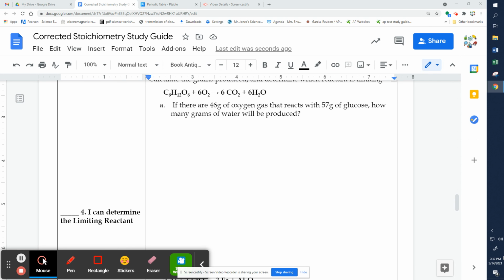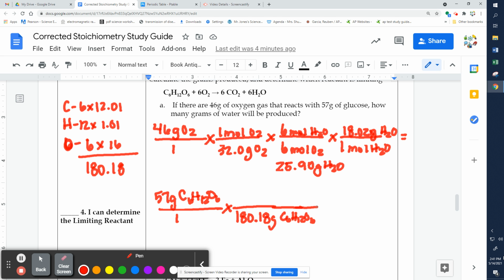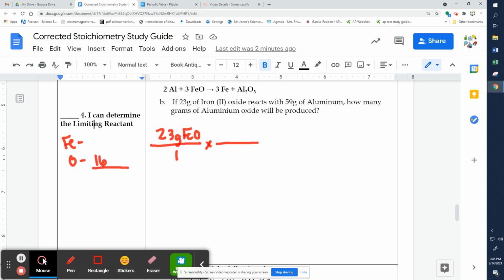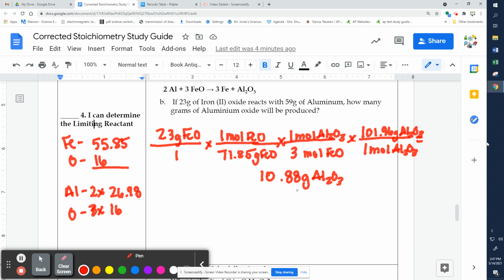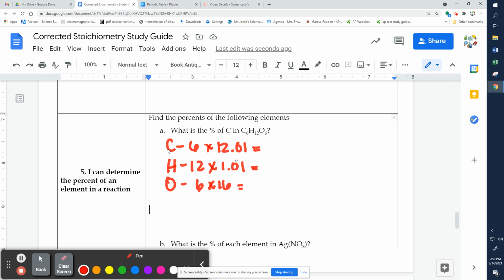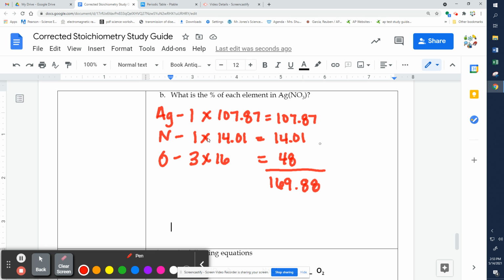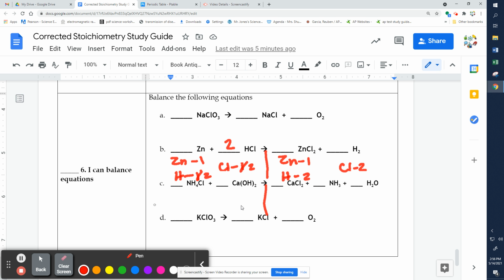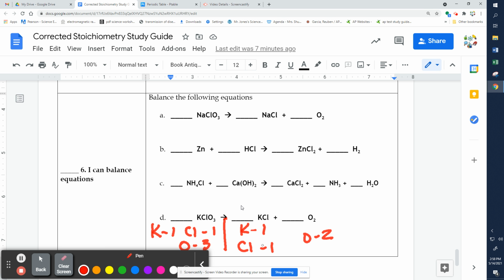st gd 4-6